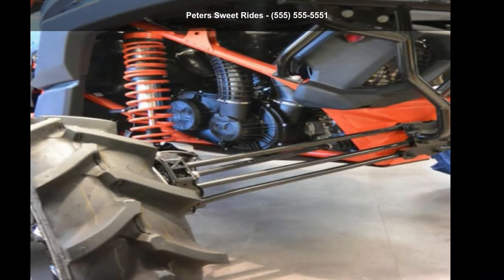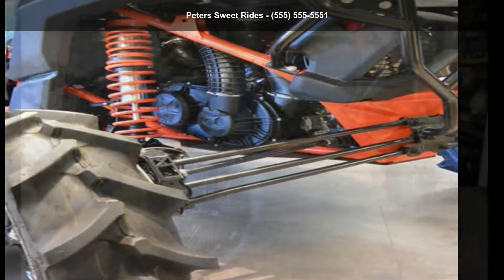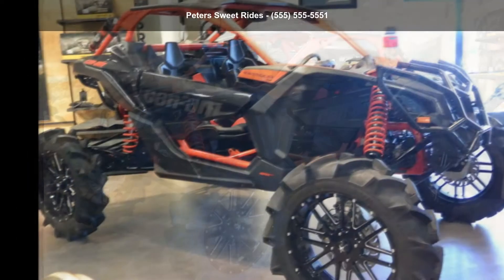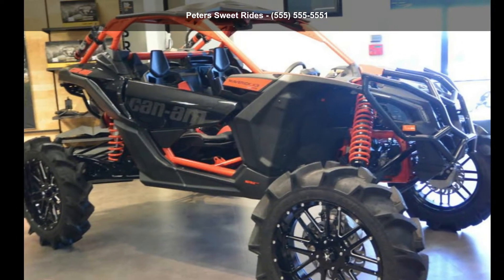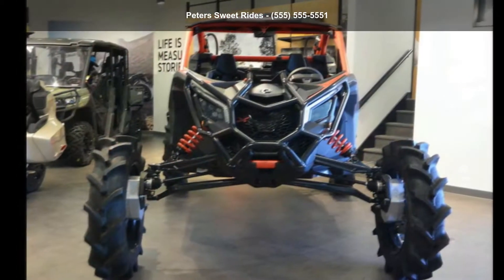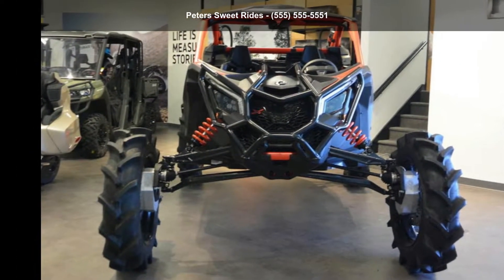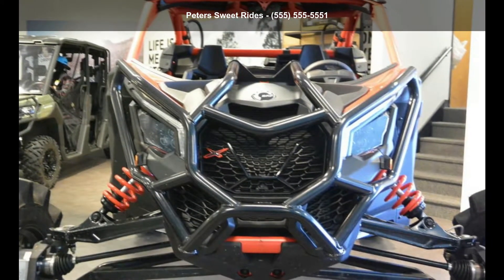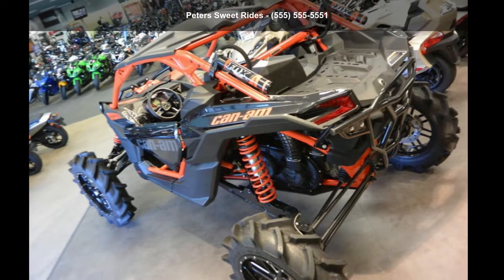2018 Can-Am® Maverick™ X3 X™ RS TURBO R with Smart-Lok™ T...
This isn't any ordinary Maverick! A definite must see in person! *RIDEHARD ORIGINALS*

 2018 Can-Am and #174; Maverick and #8482; X3 X and #8482; RS TURBO R with Smart-Lok and #8482; Triple Black  and  Can-Am RedFURIOUSLY SMART
The world's first factory 72-in wide side-by-side vehicle is now equipped with Smart-Lok and #8482; technology**. With up to 24-in of suspension travel and advanced FOX Racing components, it pushes the X3 X rs far beyond expectations.
Features may include:
72-in width for ultimate performance
EXTEND YOUR REACH
How far will our engineers push the envelope? At 72-inches of width, the X3 X rs maximizes its race-winning TTX suspension geometry with high-performance shocks, wheels, and tires chosen to deliver complete control.